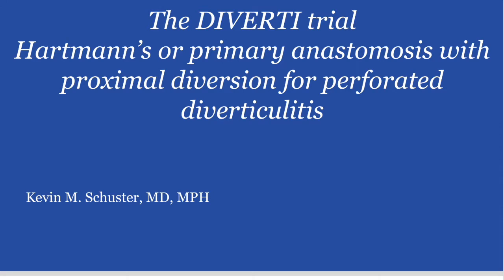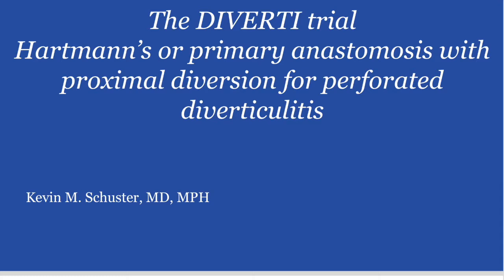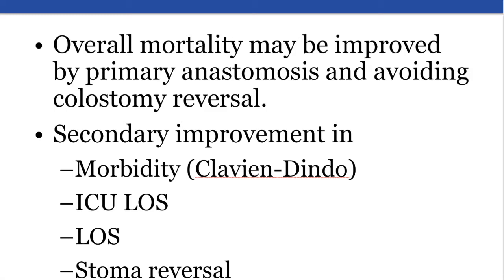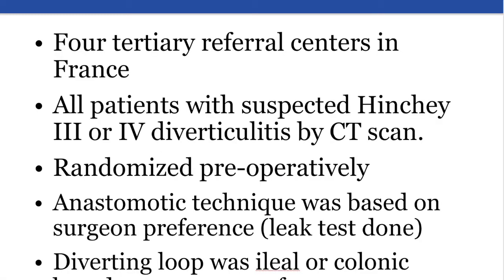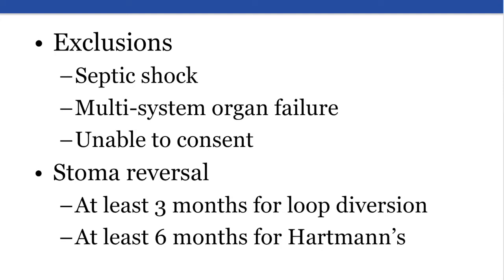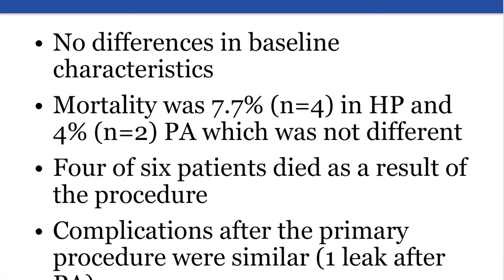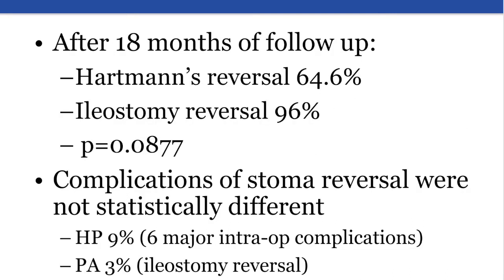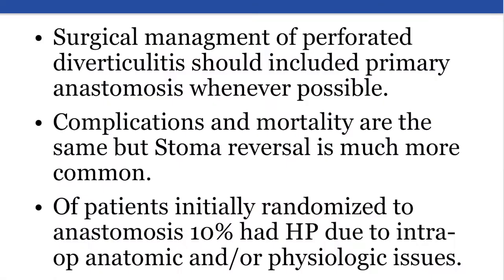Landmark Paper - DIVERTI Trial - Management of perforated diverticulitis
What should we be doing for patients with complicated diverticulitis?  In just over 4 minutes, Dr. Kevin Schuster from the EAST Emergency General Surgery Committee summarizes the findings from one of the papers on the EAST Landmark Papers Resource